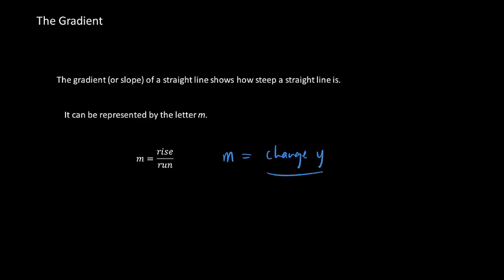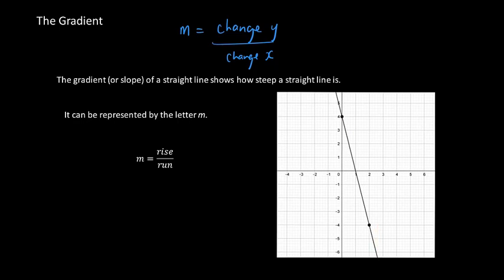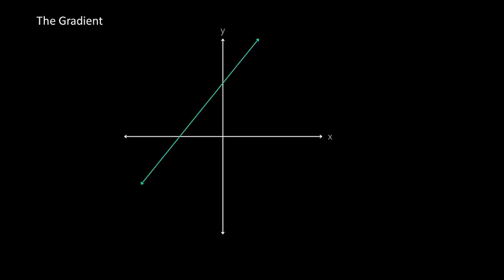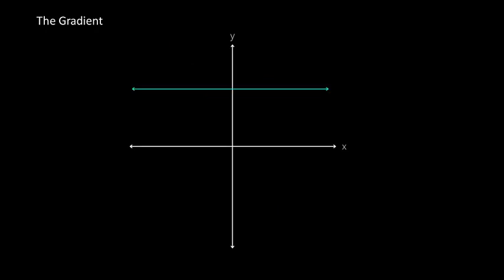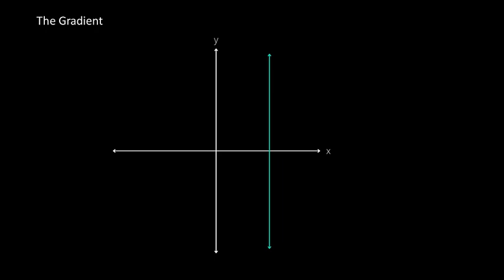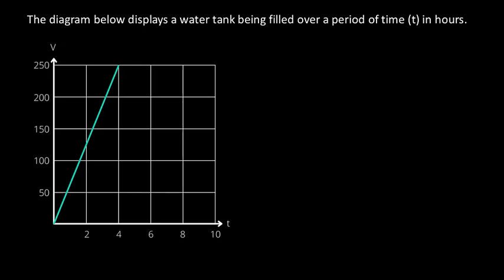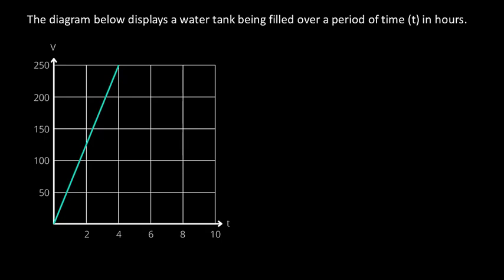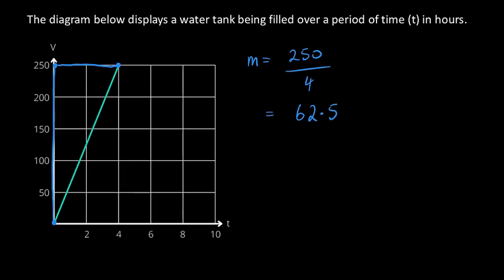How to calculate the gradient || Mathstaples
🚀 Ready to master the art of gradients? In this easy-to-follow video, we'll unlock the secrets to calculating the gradient like a pro! Whether you're a student tackling math homework or a STEM enthusiast brushing up on your skills, we've got you covered. 🧠✨ Join us as we break down the concept of gradients from the basics to advanced applications, providing real-world examples that make learning fun and engaging. 🔔 Comments are welcome with your questions and experiences - let’s make math amazing together!

This video will go through the definition of the gradient, while identifying the different types. It will go over two different examples of how to calculate the gradient.

0:00 - Intro
0:21 - Definition
2:28 - Different gradients
4:05 - Example 1 calculating the gradient
4:48 - Example 2 calculating the gradient